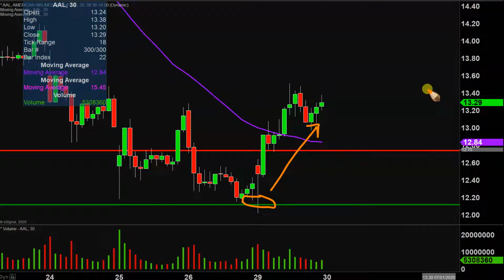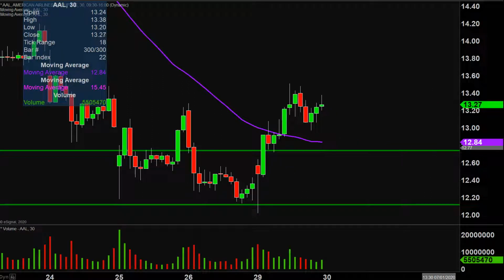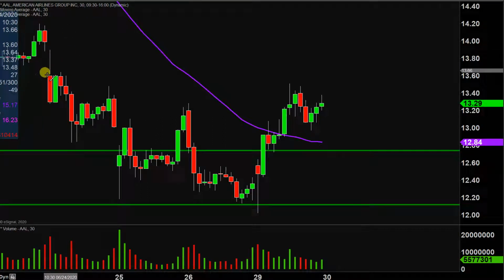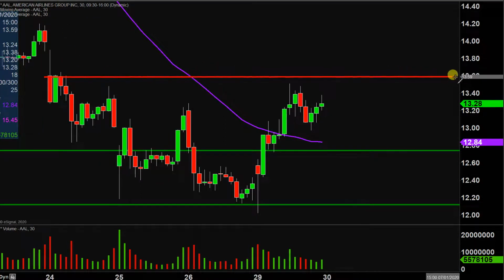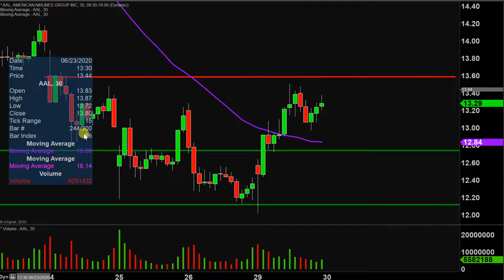American Airlines Group Inc. - AAL Stock Chart Technical Analysis for 06-29-2020